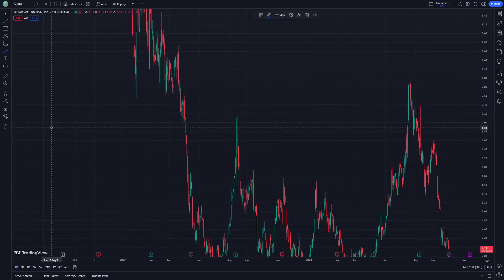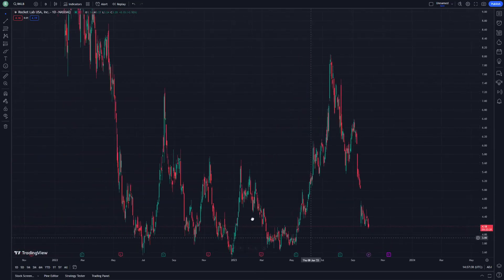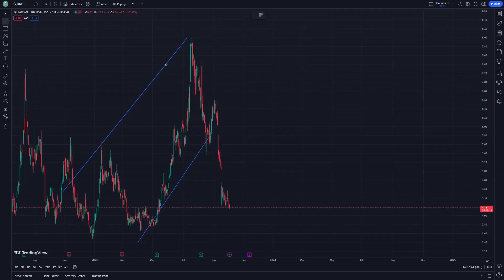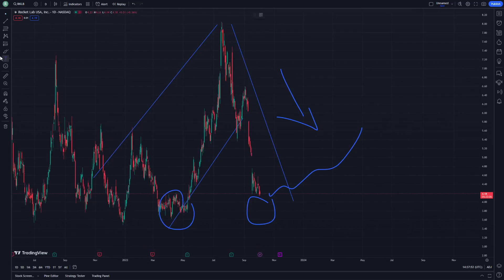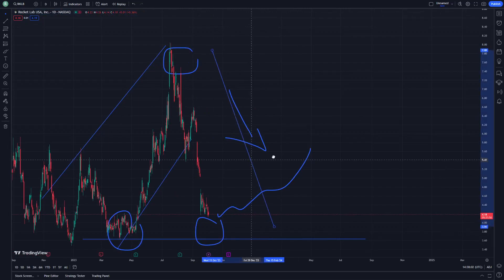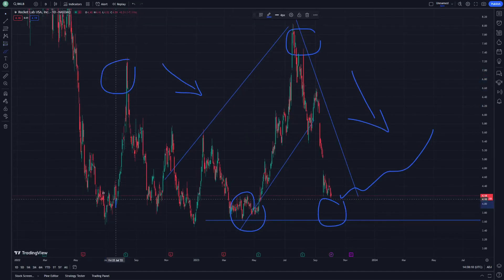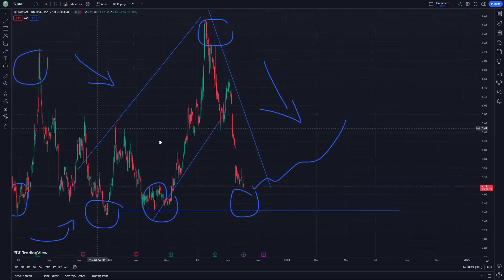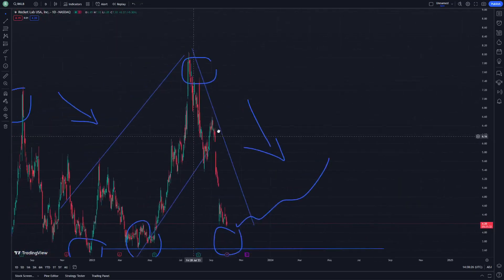RKLB Stock Price Prediction News Today 4 October